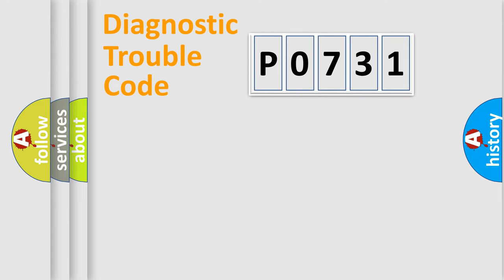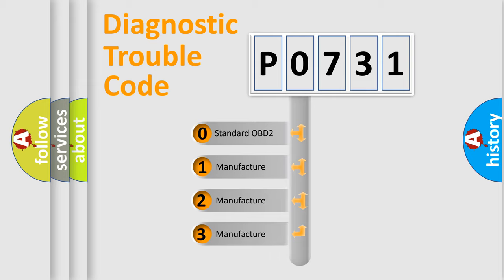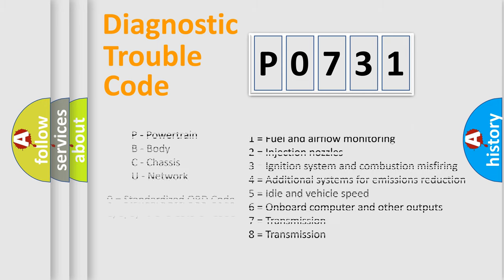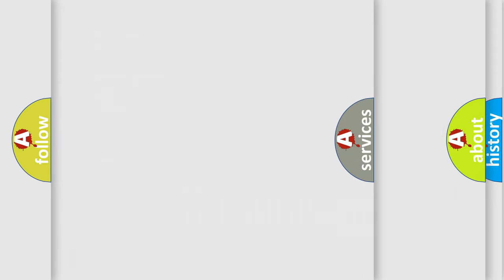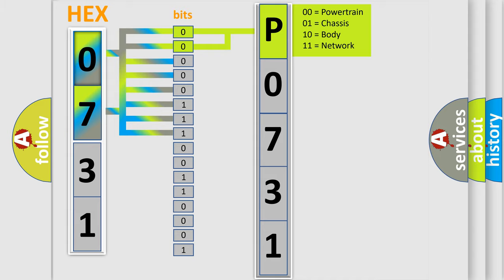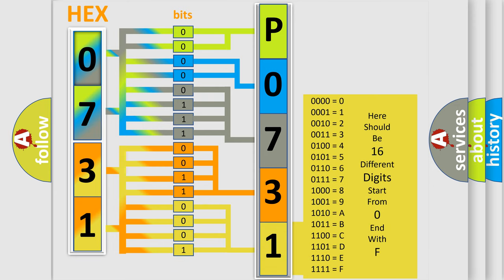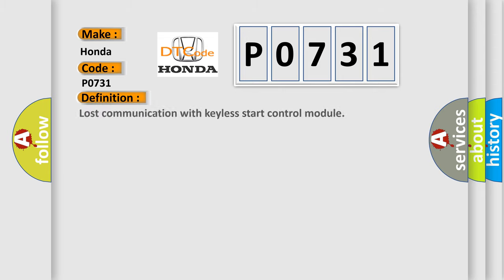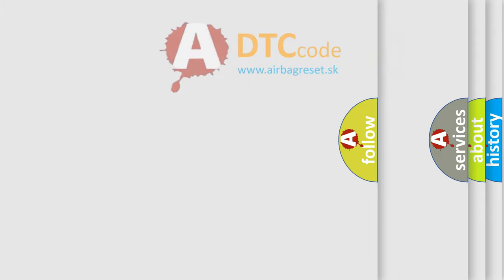DTC Honda P0731 Short Explanation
Contents:
0:21 Basic DTC analysis according to OBD2 protocol standard.
1:48 Insight into programming
2:58 A diagnostically understandable description of the Diagnostic Trouble Code
3:05 Basic error definition

Make:
Honda
Code:
P0731
Definition:
Lost communication with keyless start control module
Description:
Cause:
CAN circuitBCM